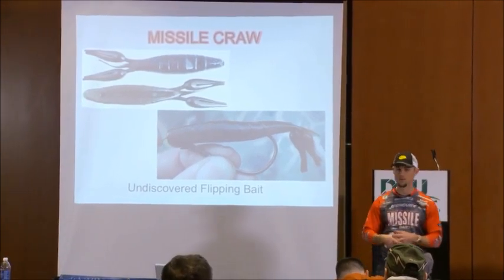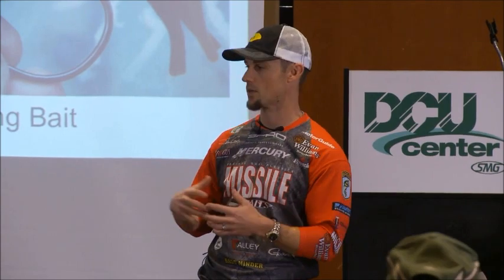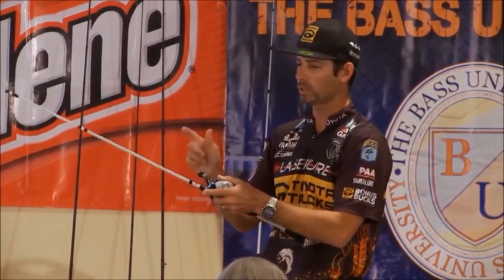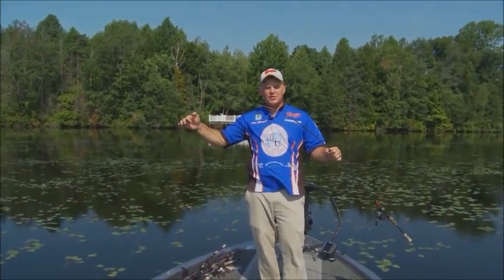Know Your Bass Fishing Tools with JOHN CREWS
Learning as much as you can about the fishing lures that you use is critical to consistently catching good bass! John Crews' class is an incredible in-depth look into his best lures that he relies on with specifics on the why, when, how, where, and when questions.